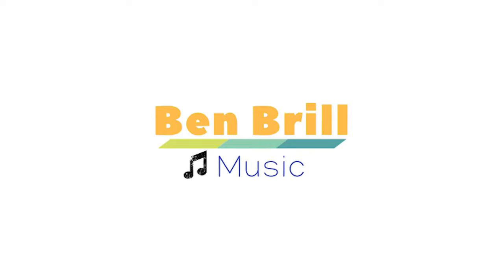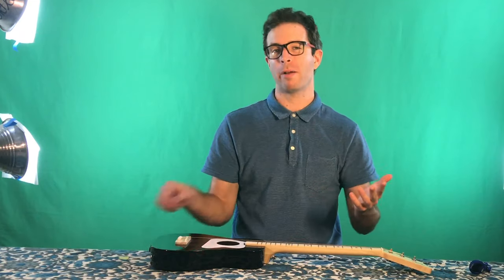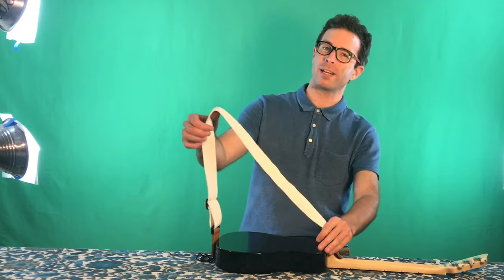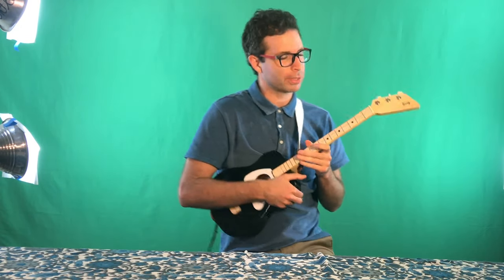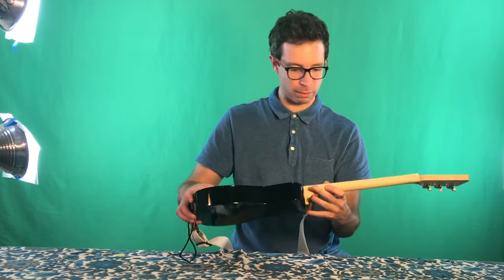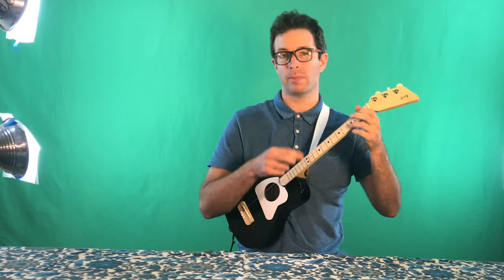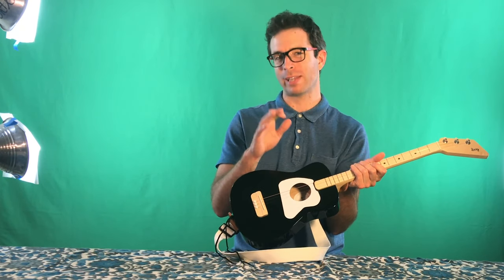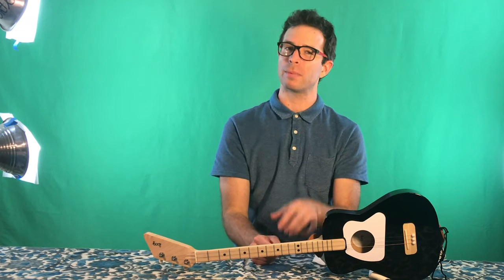Loog Pro KIDS Acoustic Guitar! - Unboxing and Review 2020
Is Loog Pro the best acoustic guitar for kids and beginners? In this unboxing video I'll give a review of the instrument based on first impressions AND I'll share my experience of using it with my own music students for a week (at end of video). Although the Loog Pro is designed for children,  it's still fun for an adult to play, as you'll see in the video!

Is your child interested in guitar? My online guitar program with LIVE group classes is perfect for kids who want to learn in a way that's fun, creative, and engaging! Registration is now open, and classes start this September, 2024! Use this link to learn more about it:

Loog gave me a code to share with my YouTube subscribers!

box graphic